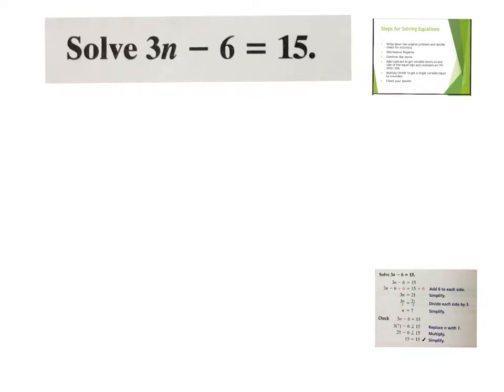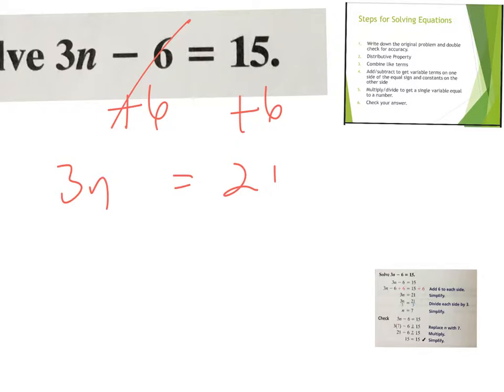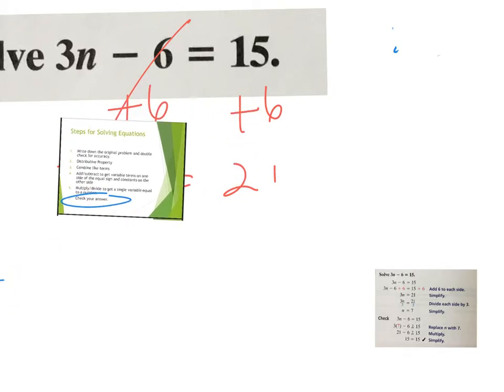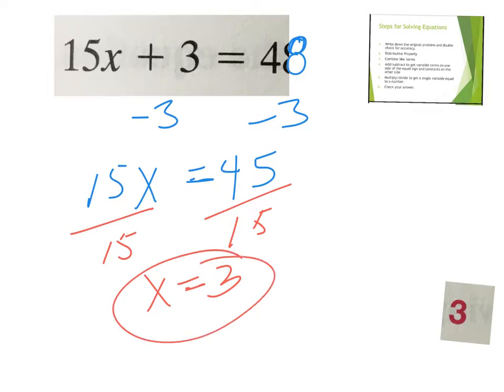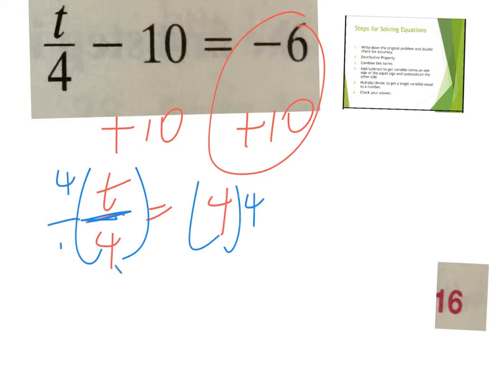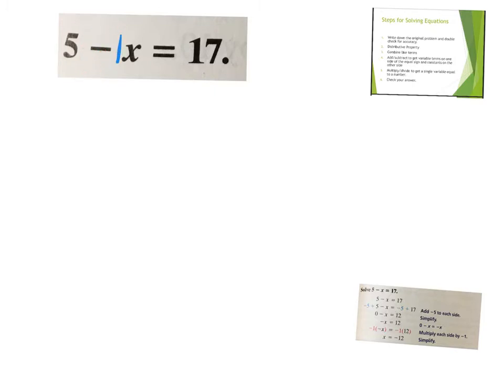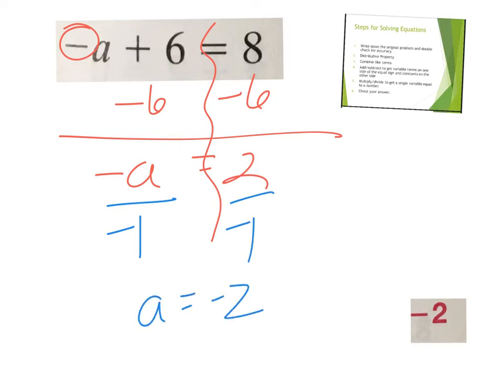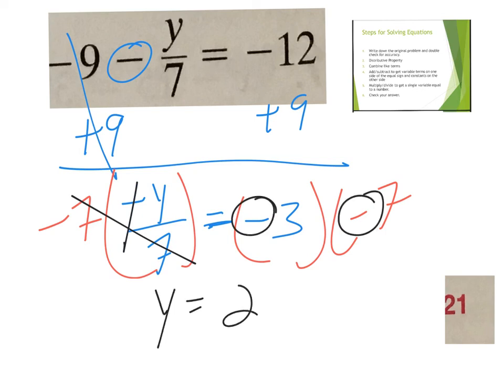pa 7-1 day 1 examples